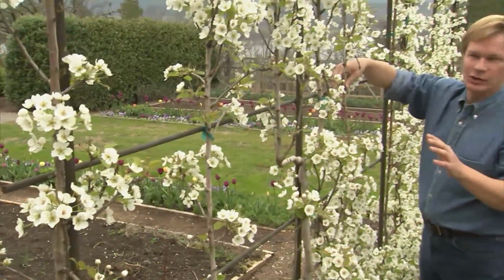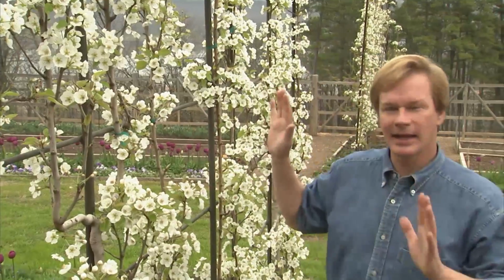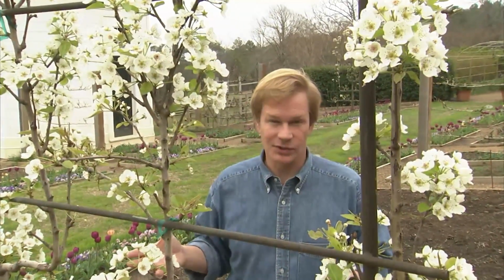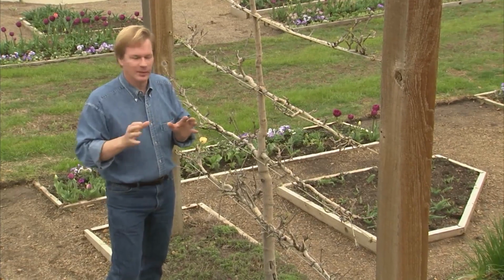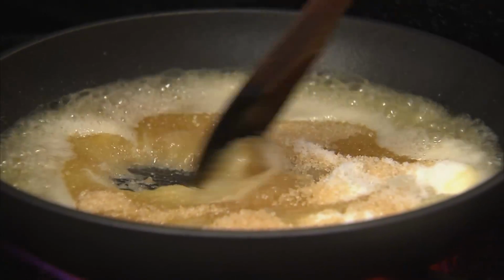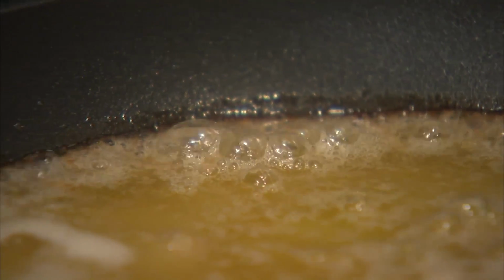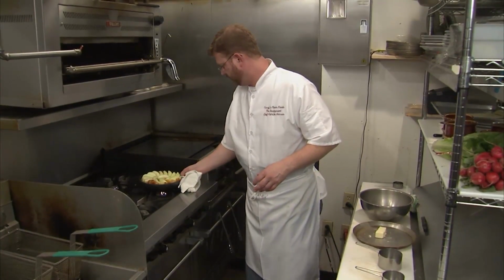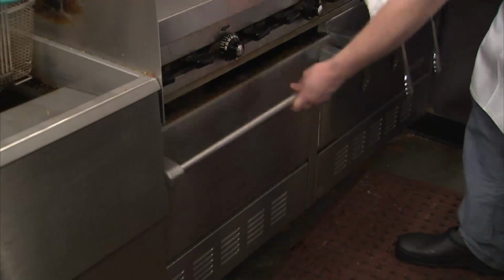How to Prepare an Apple Tarte Tatin | P. Allen Smith Cooking Classics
Join Allen, alongside chef Patrick Herron, as they teach us how to put together a delicious apple tarte tatin using some common ingredients and a surprisingly easy recipe.

P. Allen Smith is an award-winning designer and lifestyle expert and host of two public television programs, P. Allen Smith's Garden Home, P. Allen Smith's Garden to Table and the syndicated 30-minute show P. Allen Smith Gardens. Smith is one of America's most recognized and respected design experts, providing ideas and inspiration through multiple media venues. He is the author of the best-selling Garden Home series of books published by Clarkson Potter/Random House, including Bringing the Garden Indoors: Container, Crafts and Bouquets for Every Room and P. Allen Smith's Seasonal Recipes from the Garden. Allen is also very active on social networks such as Twitter, Facebook, Allen's Blog and YouTube as well as on the eHow Home channel. His design and lifestyle advice is featured in several national magazines.